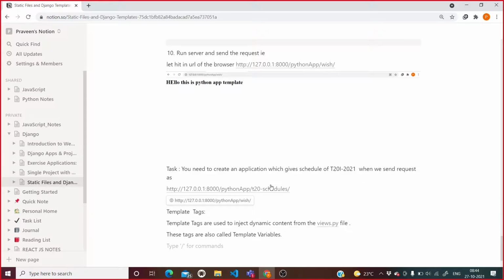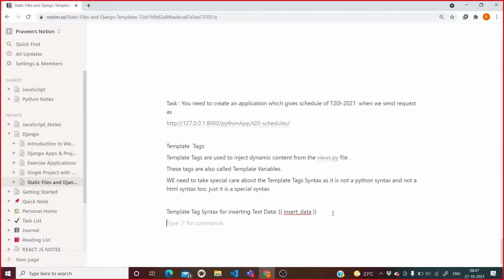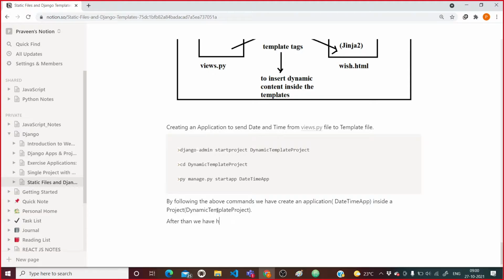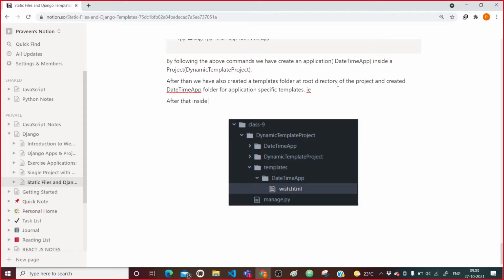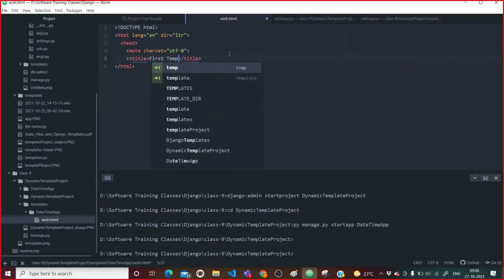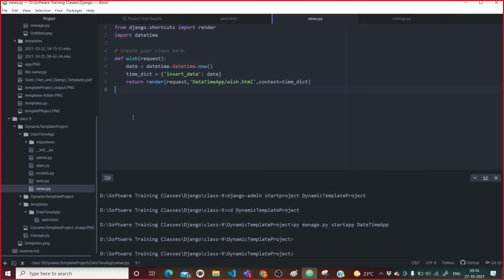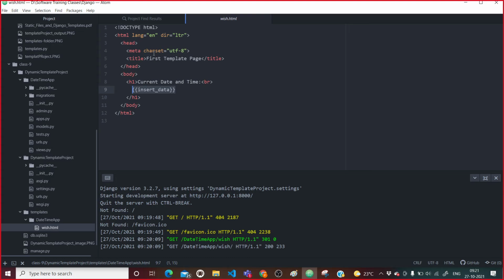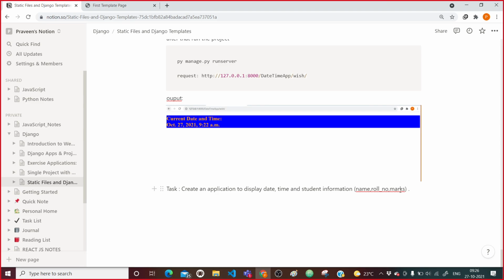Django-class-10 | Django Templates | Learn Django step by step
In this video I have tried to explain Django Templating language. After watching this video you will be capable to dynamically pass the data from backend of an application to the frontend of the application.